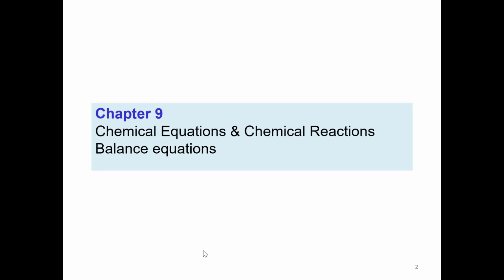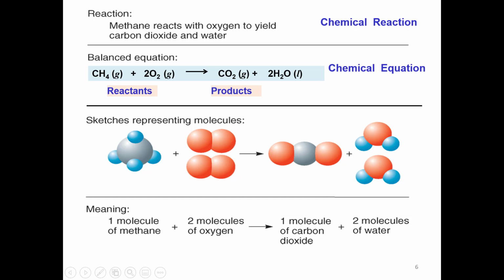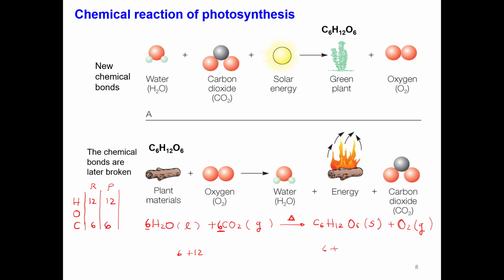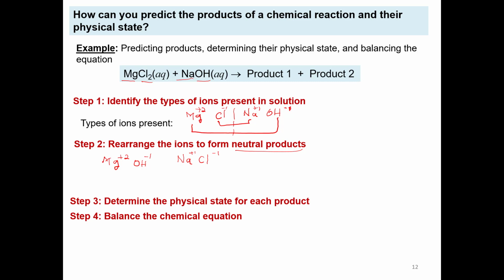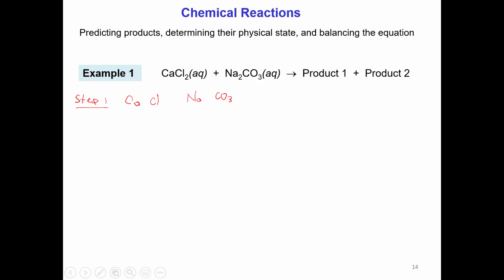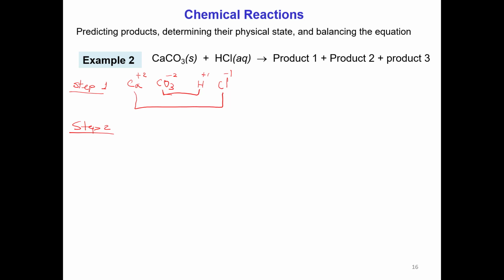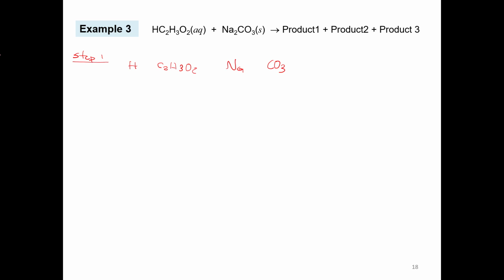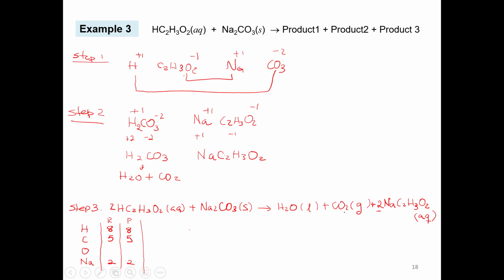Class 23 -SCI 141- Chapter 9 -10 - Chemical Reactions